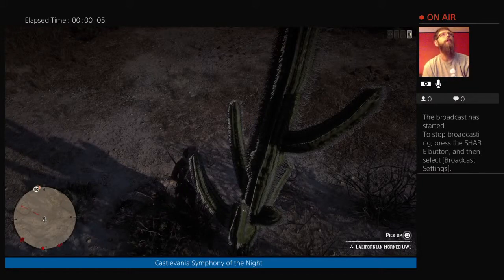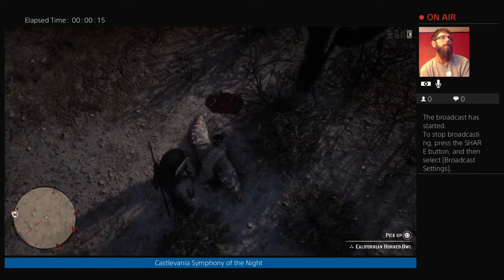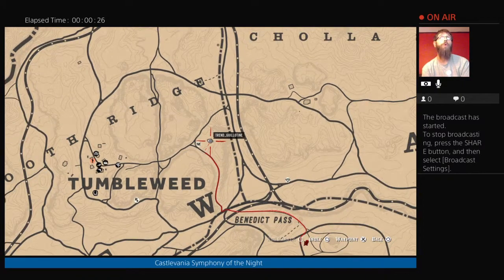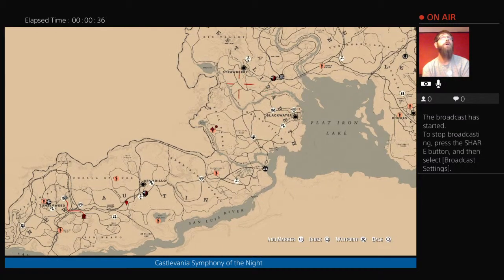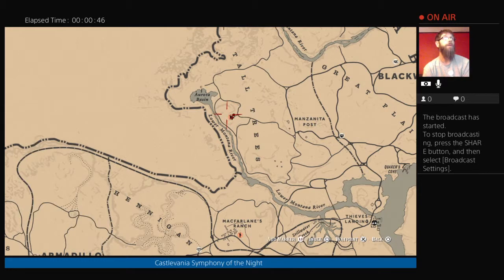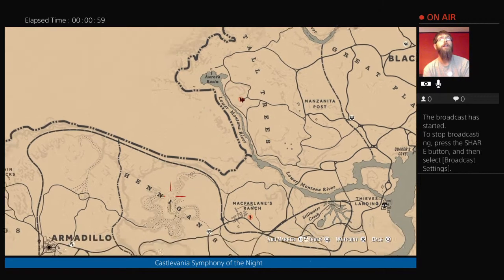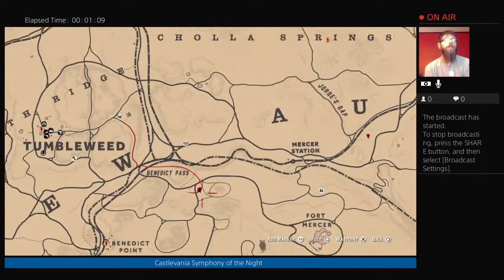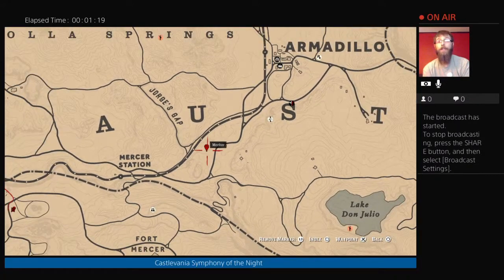[RDR2] Dailies Help-California Horned Owl location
RDR2 Dailies Help